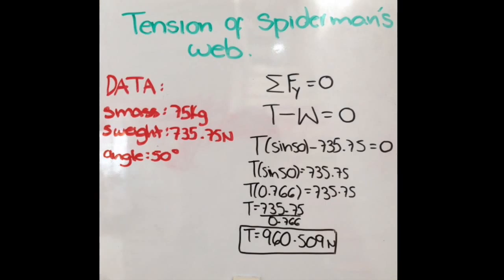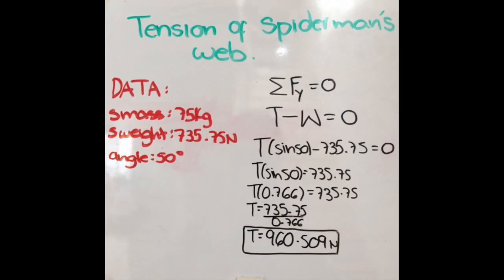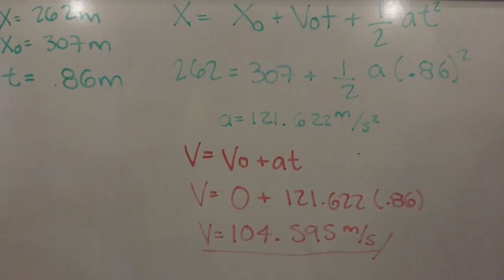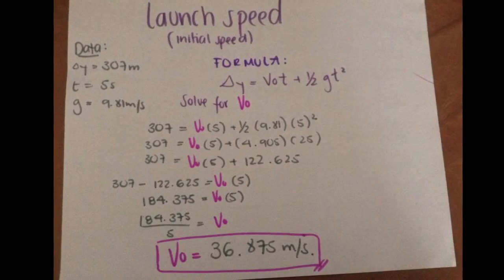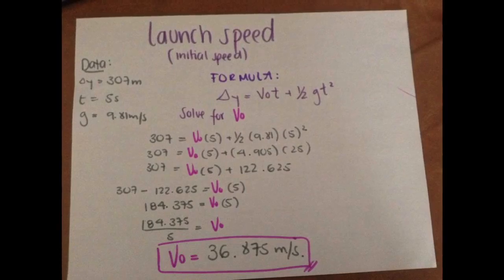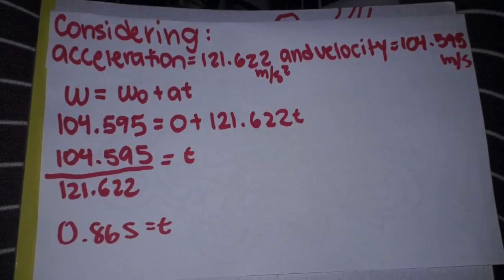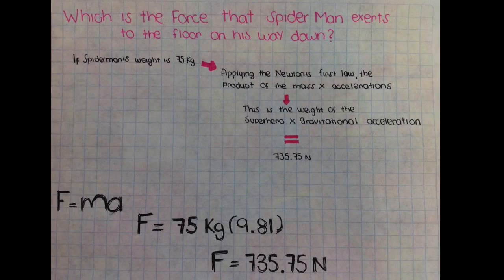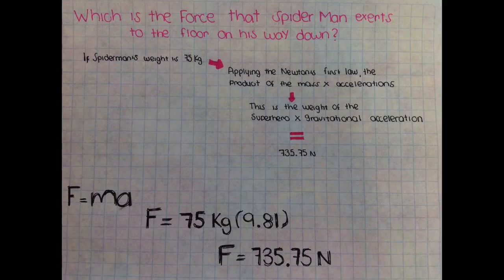SpiderMan 2nd Delivery